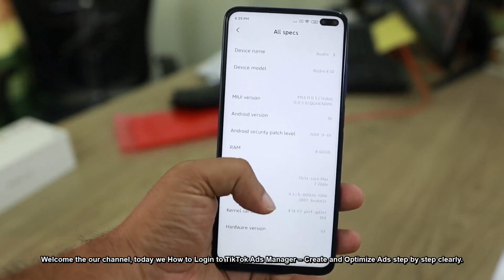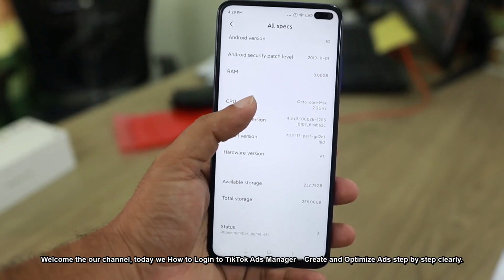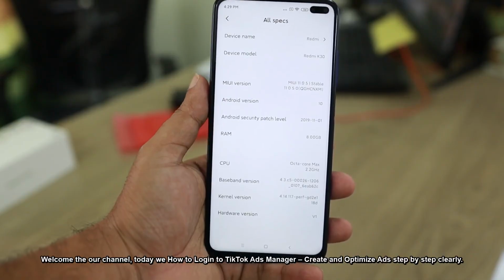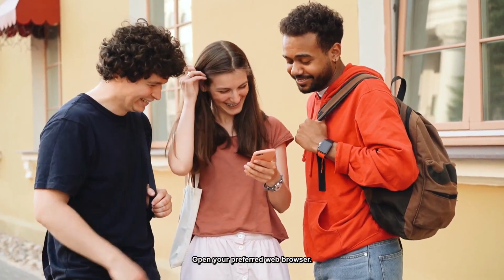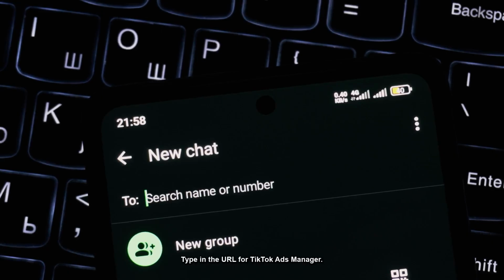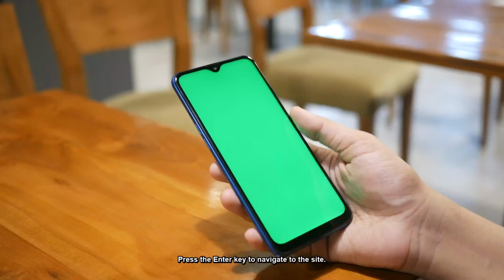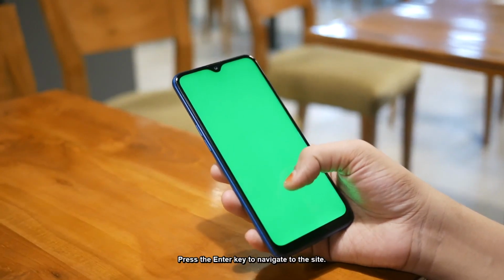How to Login to TikTok Ads Manager – Create and Optimize Ads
Unlock the potential of your business with our step-by-step guide on "How to Login to TikTok Ads Manager – Create and Optimize Ads." In this video, we’ll walk you through the login process, help you set up your TikTok Ads account, and share essential tips for creating and optimizing your ad campaigns to reach your target audience effectively. Whether you're a beginner or looking to enhance your advertising strategy, this tutorial has you covered!